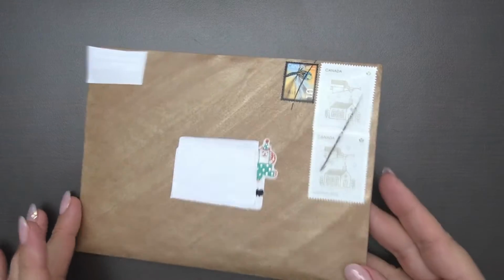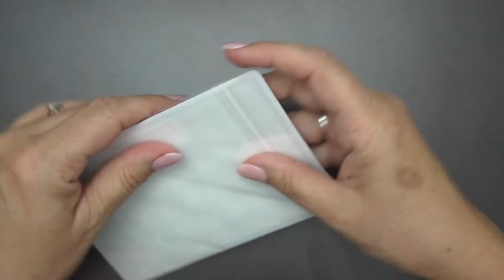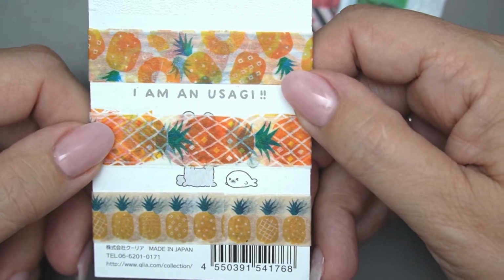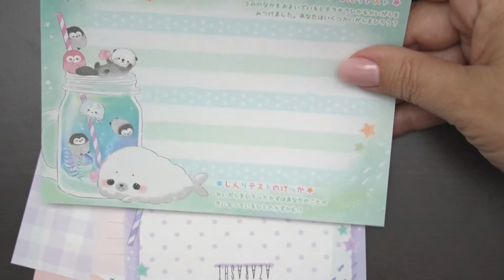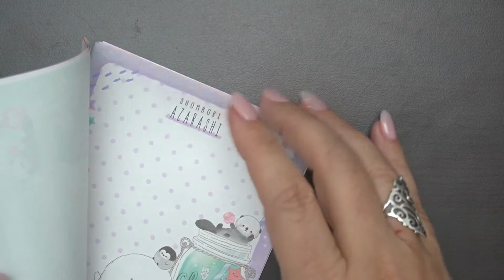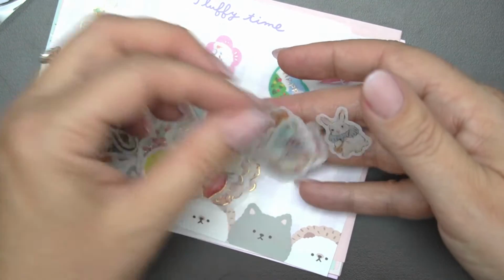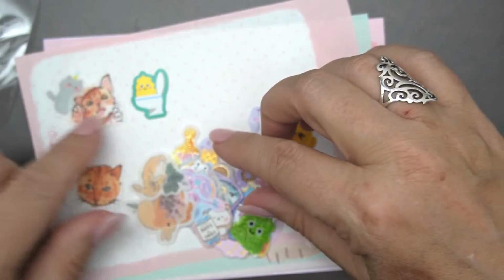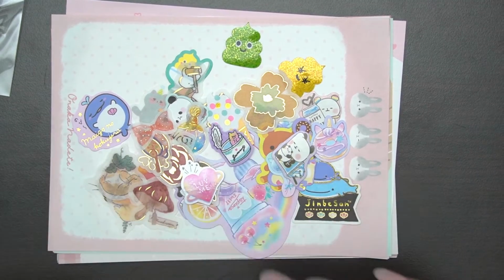Etsy **HAUL** Kawaii Kit - Stationery lover!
Sometimes I just love that girlie cute style that is kawaii!!!

♥ PLANNERS & OTHER ACCESSORIES I USE ♥
▸ Classic Happy Planner

♥ STICKERS SHOPS USED IN VIDEO ♥
▸ Blush Indigo Planner
▸ Plan Ahead Printables